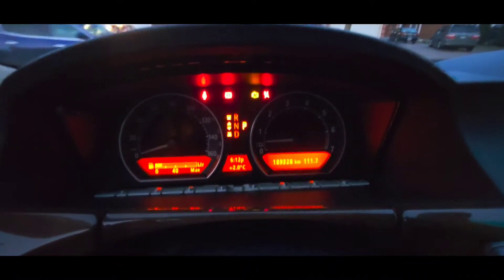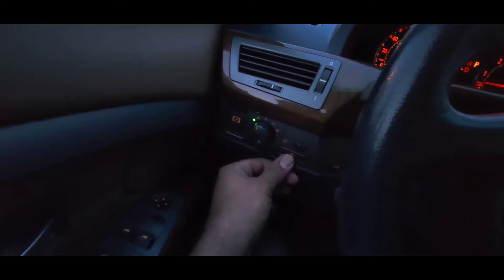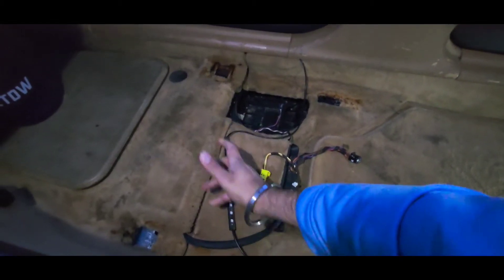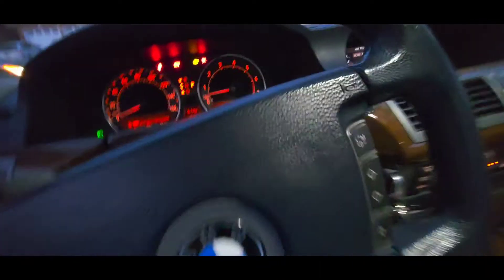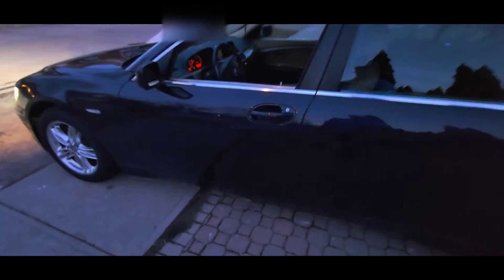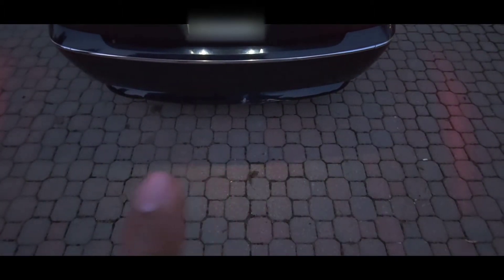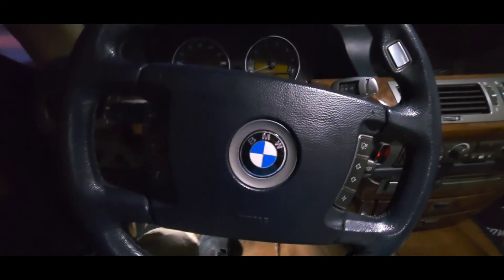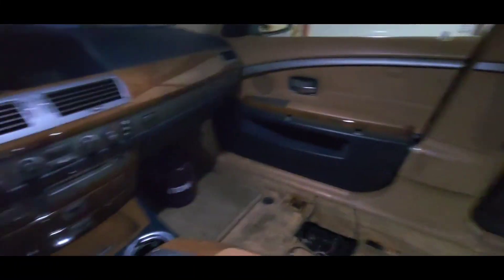BMW 745 Factory Lights Review (LED)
2005 BMW 745li Interior/Exterior Lights
In this view I do walk around the exterior of the 7 just going that all my lights work with with only having changed both head lights bulbs myself over the year of owning it. With Handle lights working as well.
Plus a very simple show of the LED peanut bulb conversion to a few lights.
The Video clips do get dark towards the end just to show the lighting better.
Dome light, Plate light ,Under door/Floor lights.
Enjoy More to Come